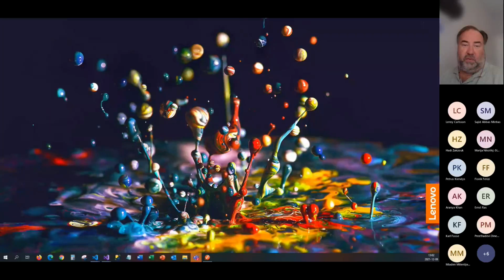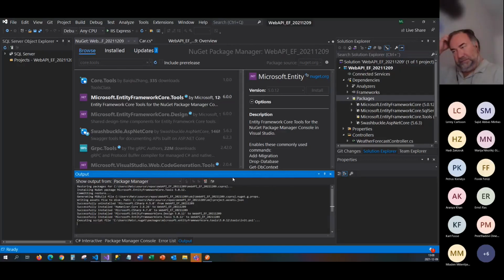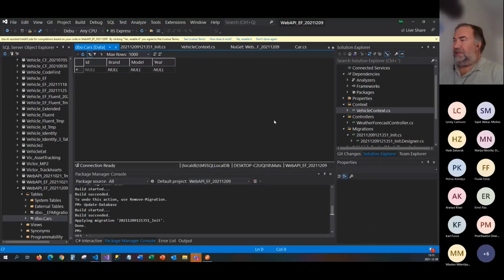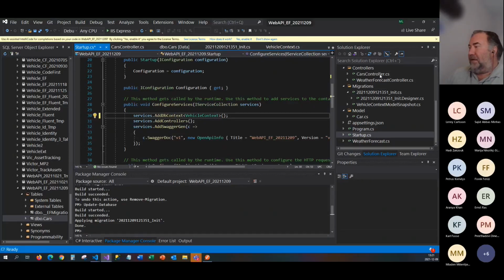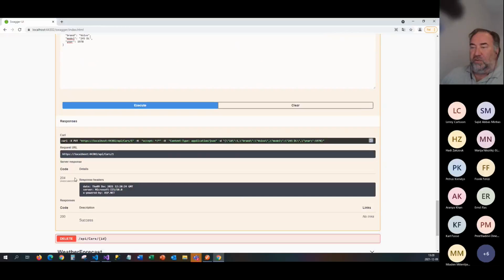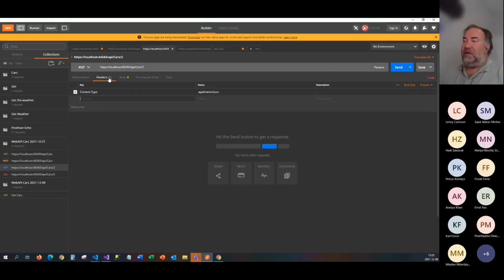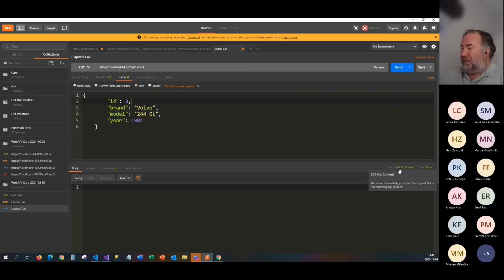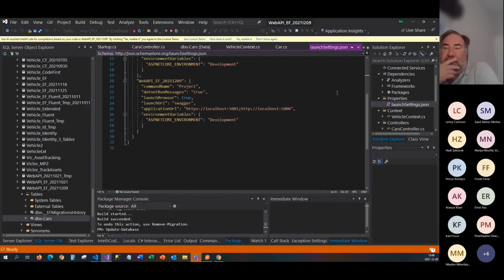January 17, 2026